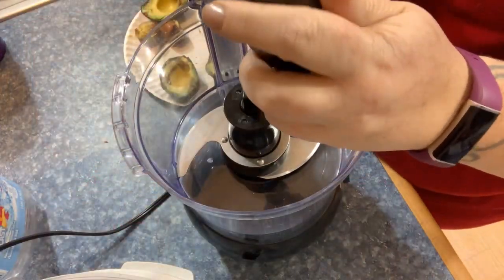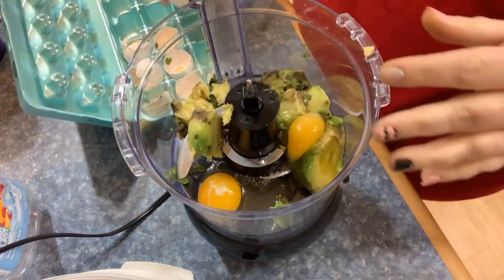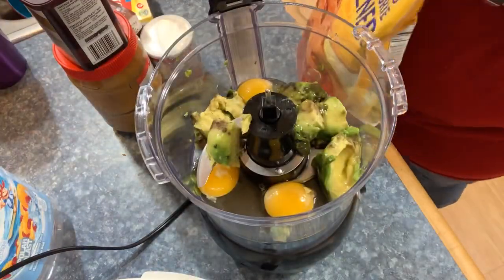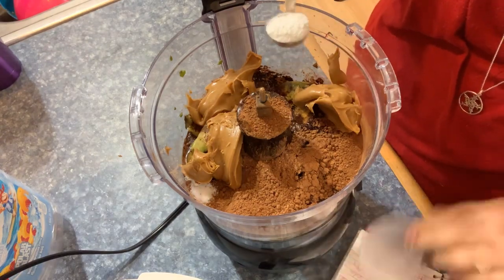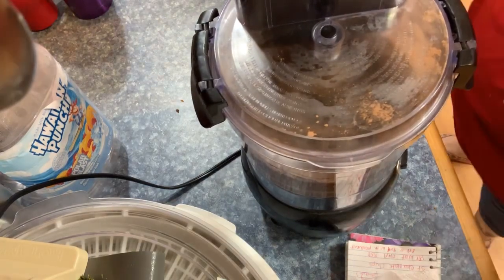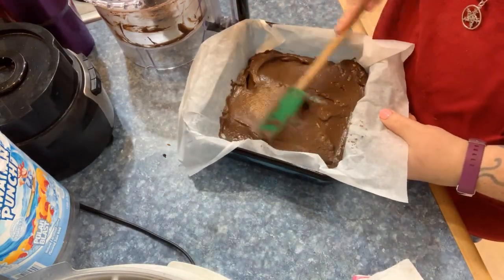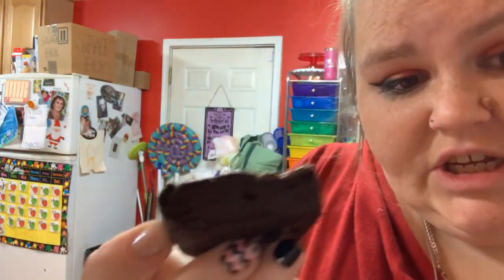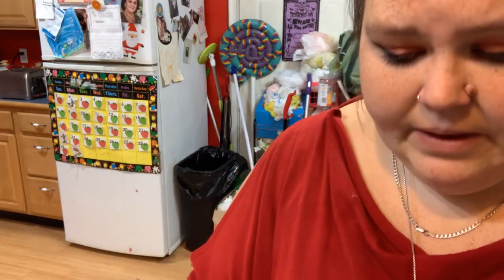Flourless Avocado Brownies (9-10-19)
This recipe is totally out of the norm for me, but I guess it’s part of my new normal.

Here is post the recipe and add the notes of what I actually used to substitute because I didn’t have all of the ingredients.

3 eggs 🥚
1 1/2 Avocados 🥑 (I used two small ones)
1/2 cup 0 calorie sweetener. (You can use swerve)
1/2 cup cacao powder (I just used my Hershey’s cocoa powder)
1/4 coconut oil (I didn’t have any so I just used melted butter)
1/4 cup almond butter or natural peanut butter (I just used what peanut butter we had)
1 tsp vanilla
1 tsp baking soda
Sugar Free Chocolate Chips*

Put everything into a blender, check to make sure things are getting mixed well. Pour batter into an 8x8 or 9x9 parchment paper lined pan. (I used a 9x9) Flatten and smooth batter out. Top with sugar free chocolate chips and place in preheated oven and bake for 22-25 minutes.

When toothpick comes out clean, remove from oven and let cool for 15-20 minutes. Then serve and enjoy.

Note 📝  Why I did I Use so much baking powder??? 🤷‍♀️

Baking powder is a combination of baking soda and cream of tartar. When it’s exposed to liquid and heat, carbon dioxide gas is formed, which causes baked goods to rise. Baking powder may be used as a substitute for baking soda. Still, its leavening power is not as strong as that of plain baking soda. As a result, you’ll need to use a greater quantity of baking powder to get the same final product. Results may vary, you should use triple the amount of baking powder that you would use of baking soda.

For example, if a recipe calls for 1 teaspoon of baking soda, use 3 teaspoons of baking powder as a replacement.

Note that this substitution may result in a slightly saltier and more acidic flavor than the original recipe intended. If your recipe already calls for salt, it may be a good idea to reduce the quantity by at least half to account for the potential change in taste.

Additionally, because baking powder already contains an acid (cream of tartar), you may want to consider reducing or replacing some of the other more acidic ingredients in the recipe with something neutral.

Day To Day Rae
1438 Liberty Road
Suite 10A #109
Eldersburg, MD 21784

Look For Day To Day Rae!